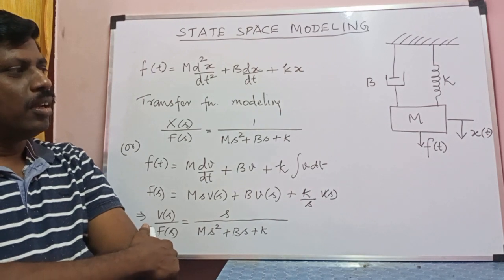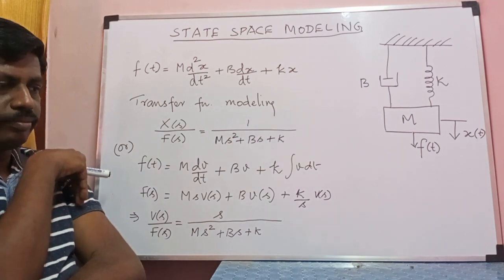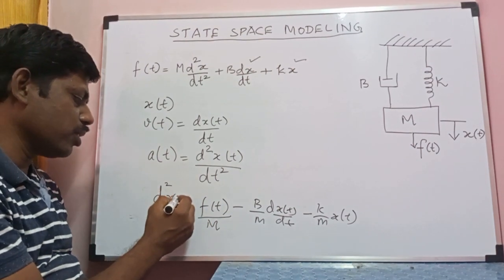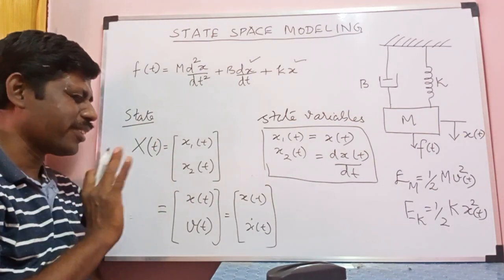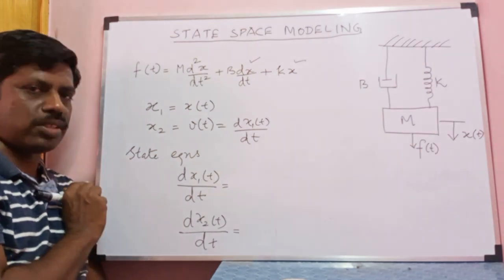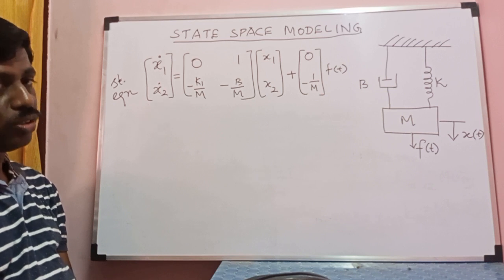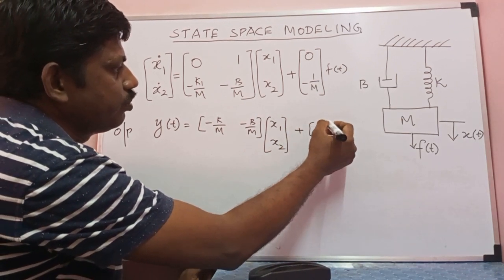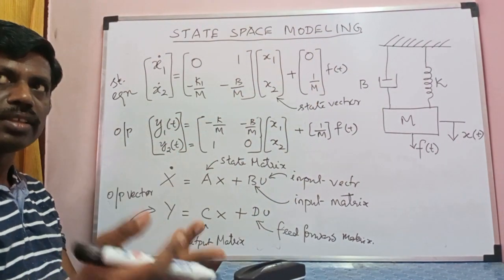Introduction to Modeling of Mechanical Systems in State Space | Lecture 1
This video explains the basics of state space or state variable modeling of dynamic systems with the help of the well known mass-spring-damper system.
(B.S. Abdur Rahman Crescent Institute of Science and Technology, Chennai, India)